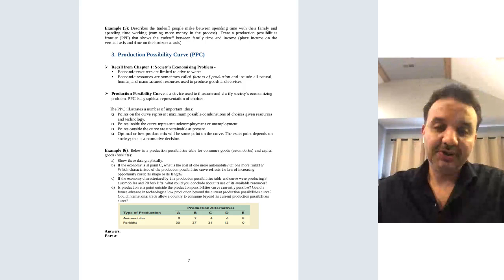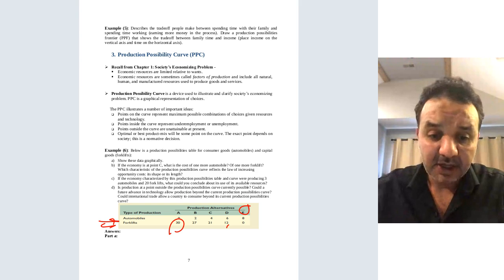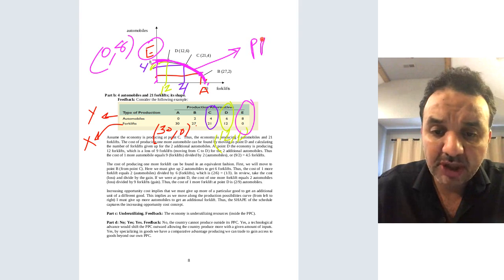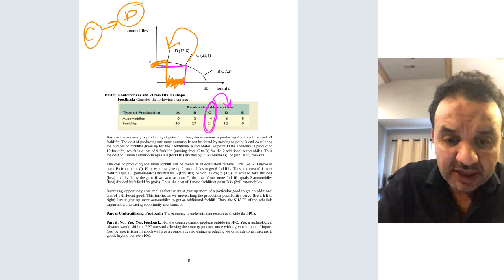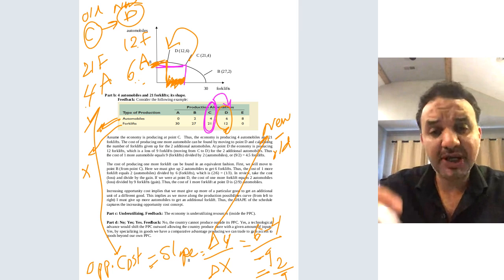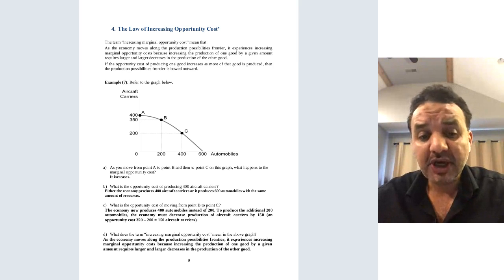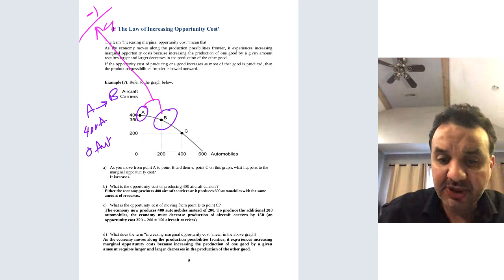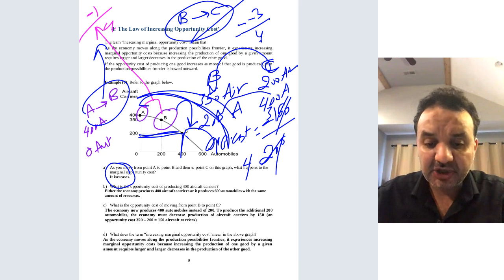Production Possibility Curve